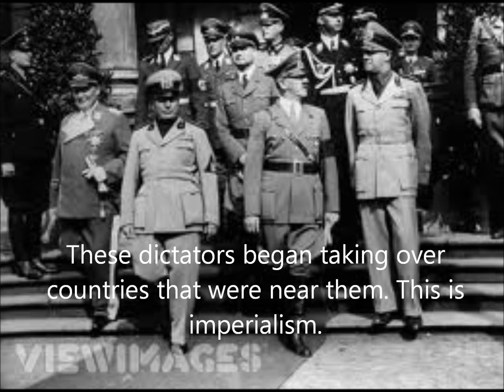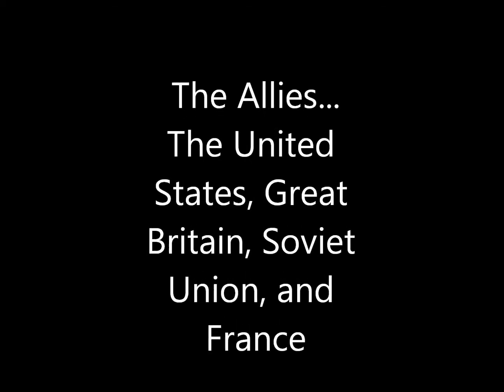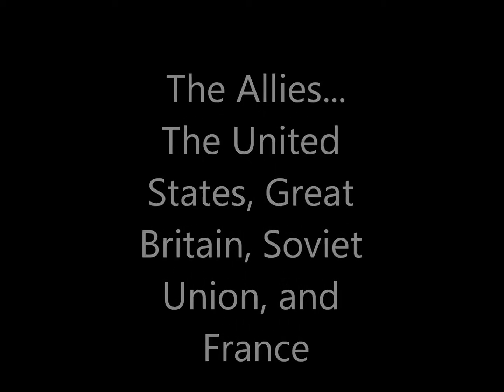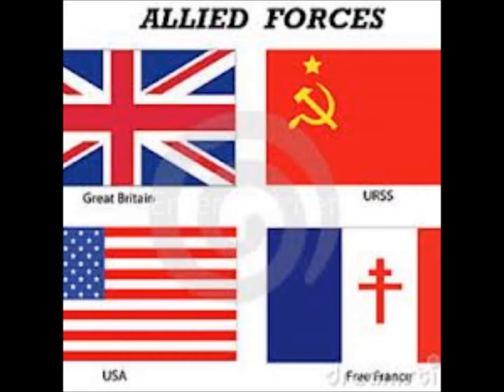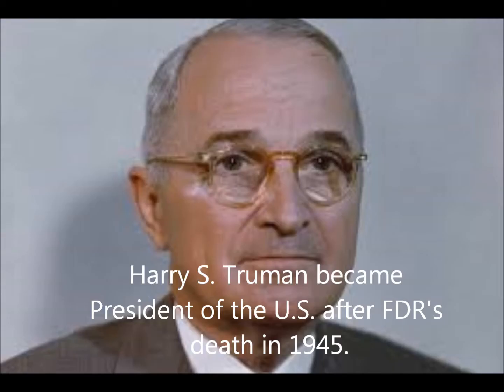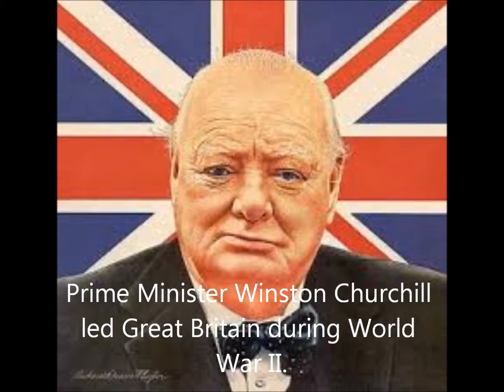World War II Alliances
This is a description of how the alliances of WWII formed.